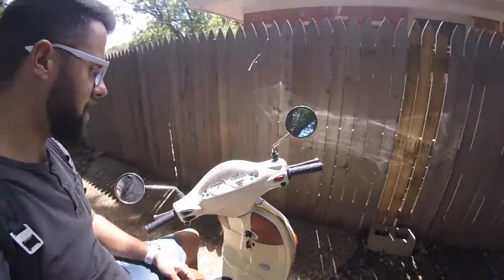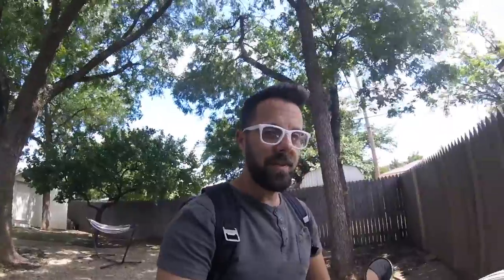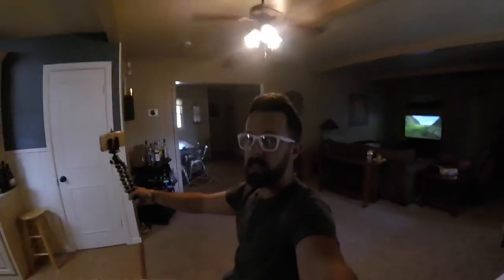My very first Vlog! Will be unboxing a canon G7x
This is my very first Vlog!  I have decided to try out vlogging.  I love to learn new skills and I think video editing needs to be added to my skill set.

In this video I am discussing my vlog, unboxing a Canon g7x and comparing the video quality to my iPhone 6plus and my Canon rebel t31.

Video equipment

-GoPro session
-Canon Rebel t3i
-Canon G7x